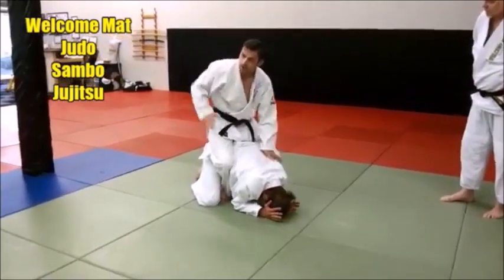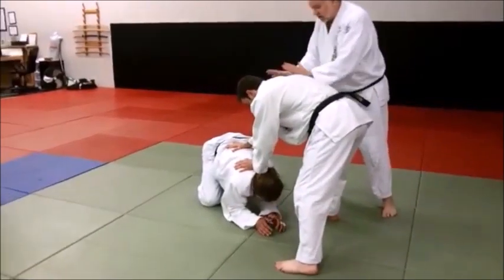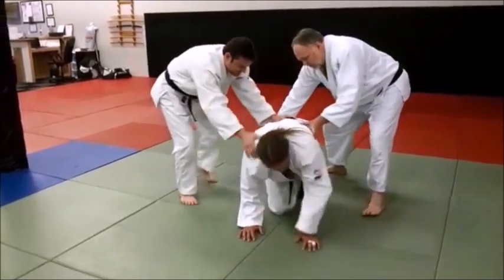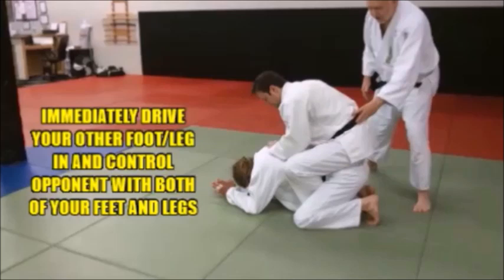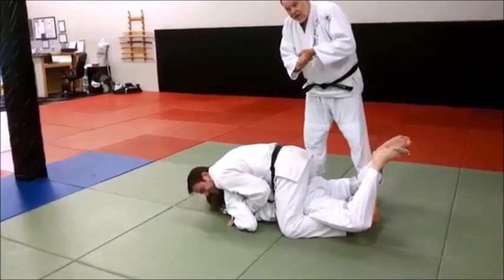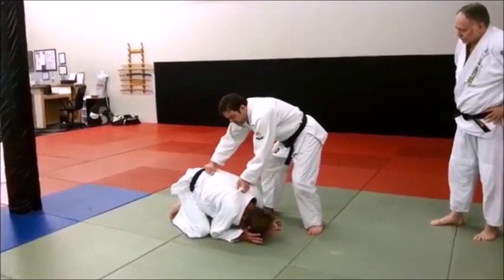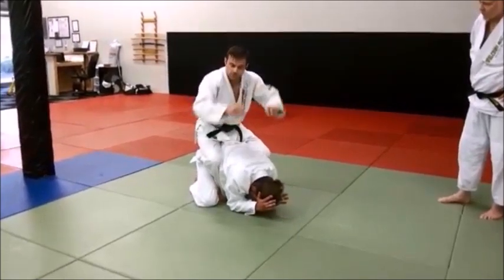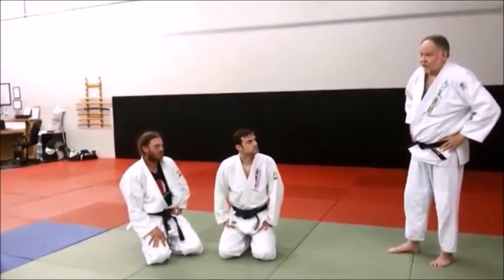THE RODEO RIDE BREAKING DOWN AN OPPONENT